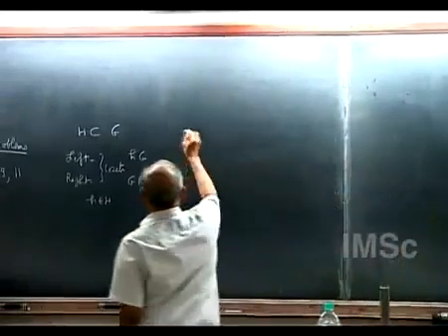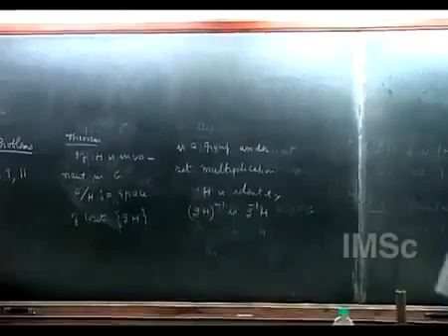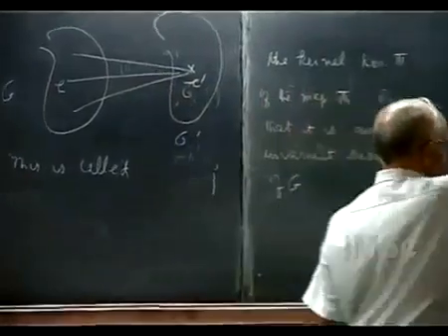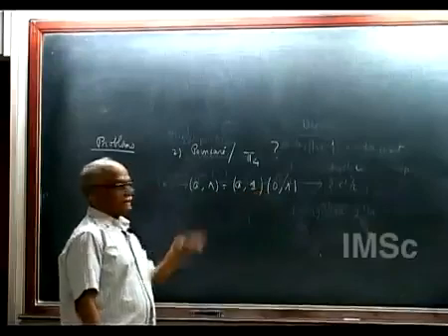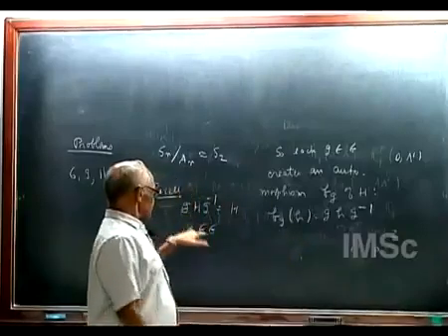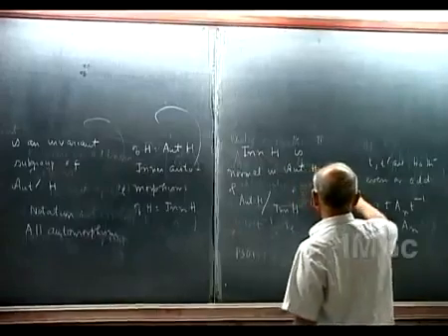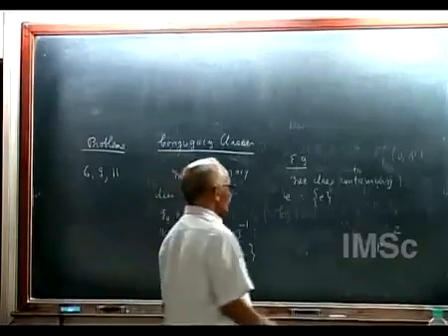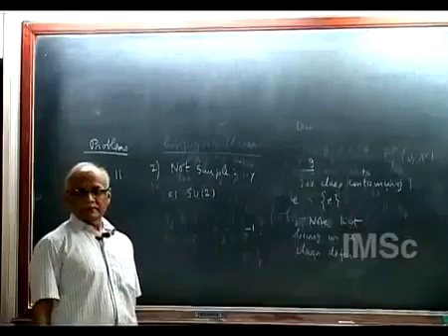Group theory and hopf algebras 05 09 201